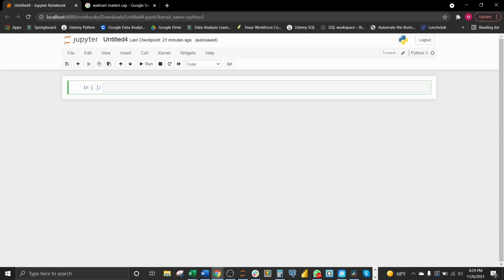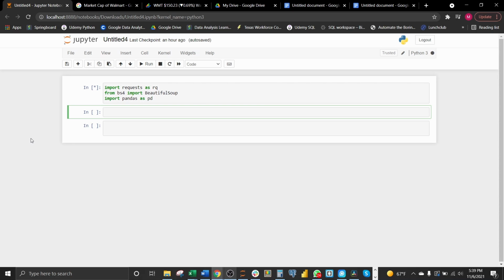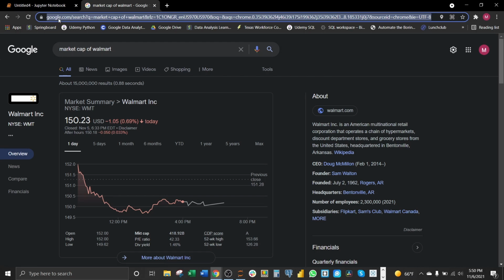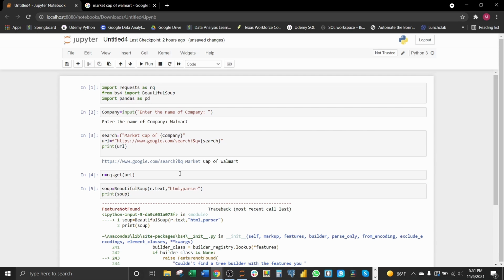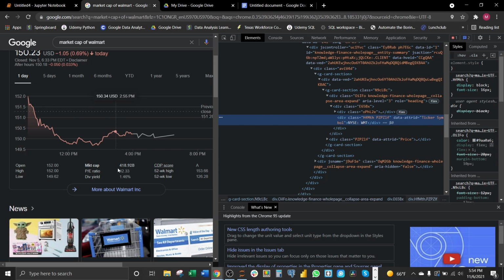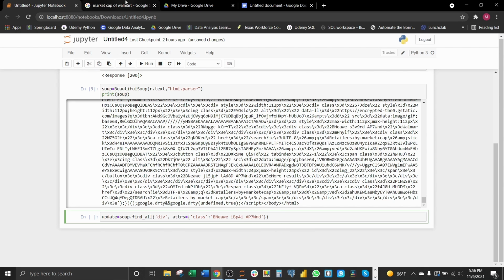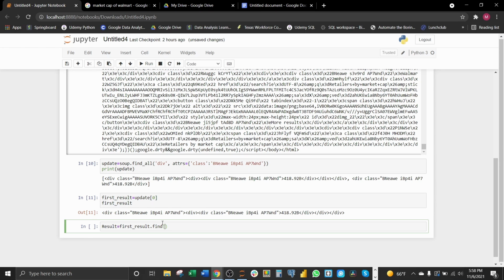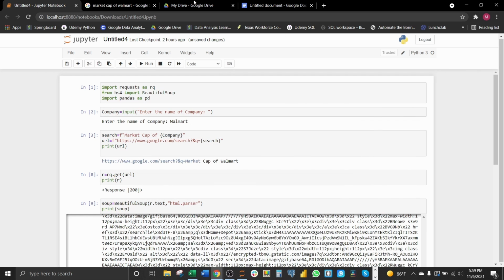WEB SCRAPING WITH PYTHON | PART I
Web Scraping using python. Google search automation.